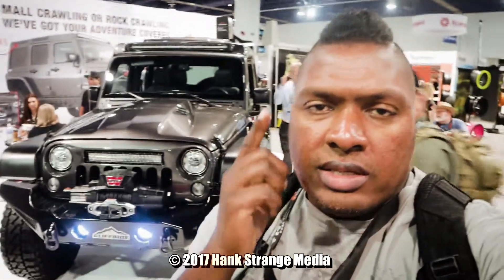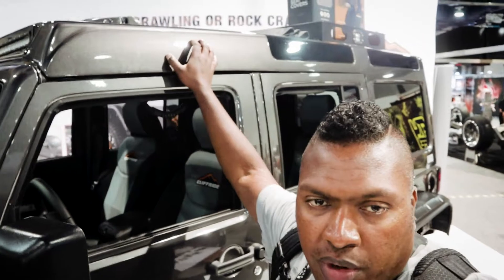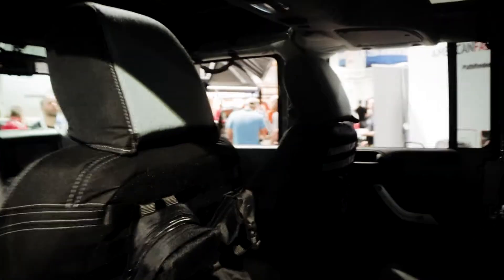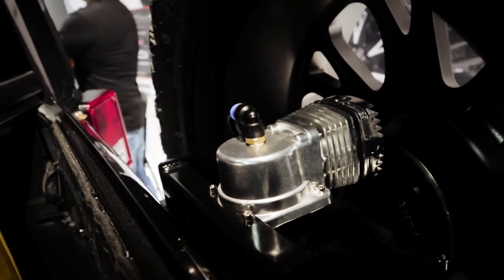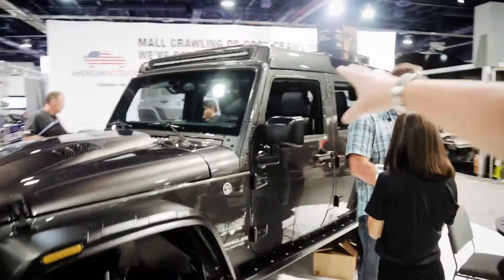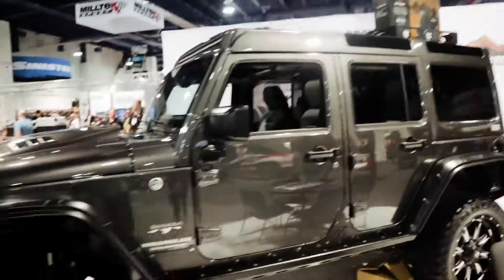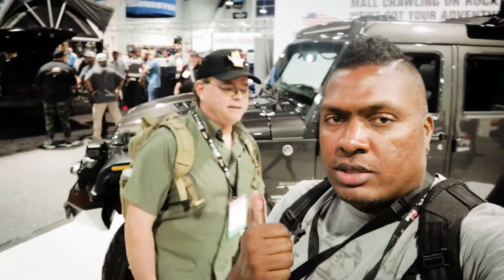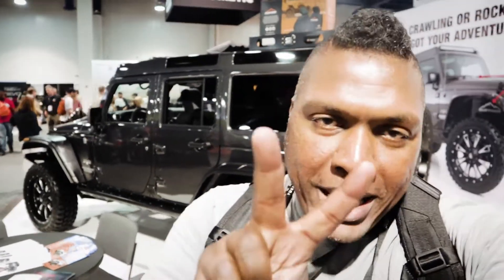American Fastbacks SEMA Show 2017: Pathfinder Hard Top